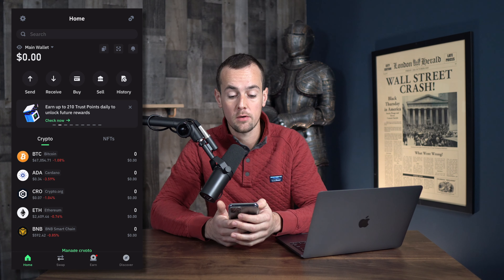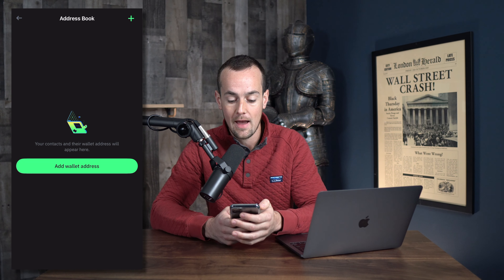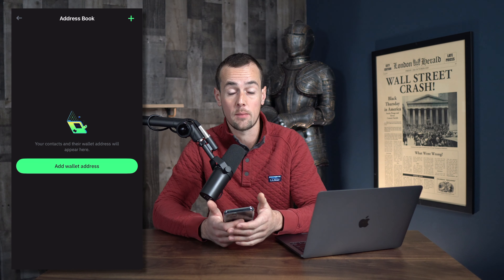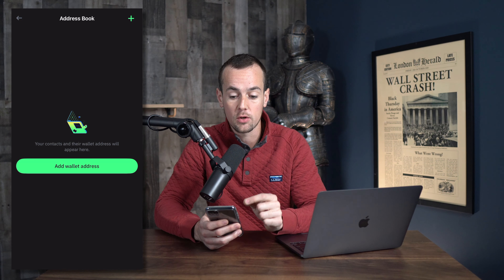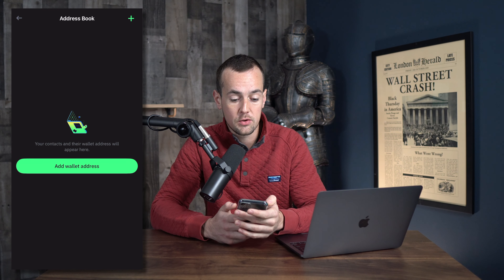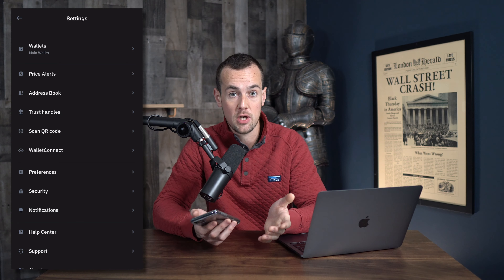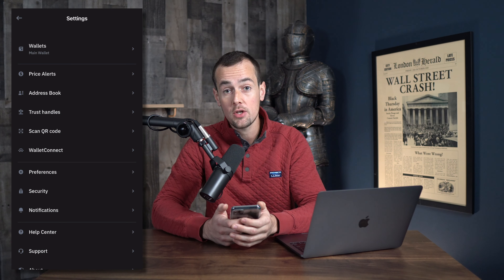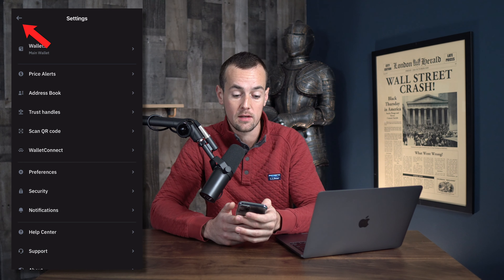Trust Wallet Withdrawal Address Book Explained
Use our link above to get a free stock worth up to $200!